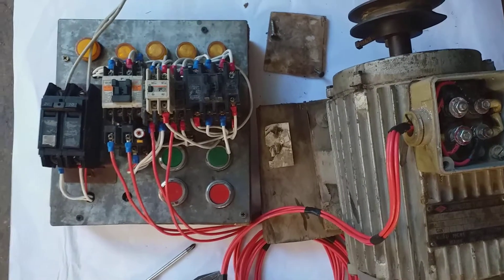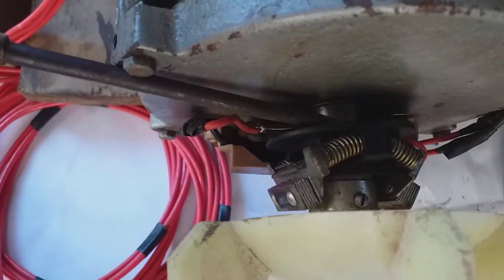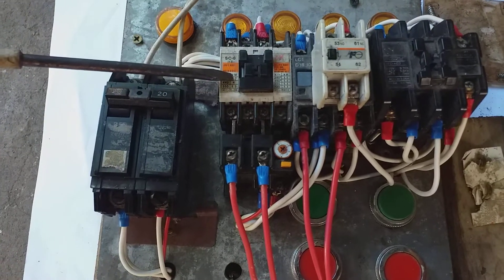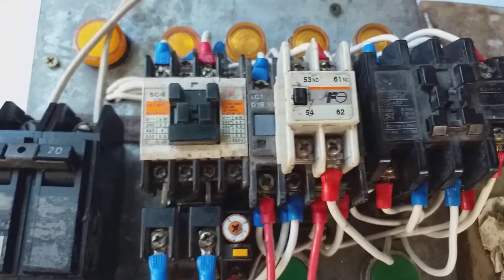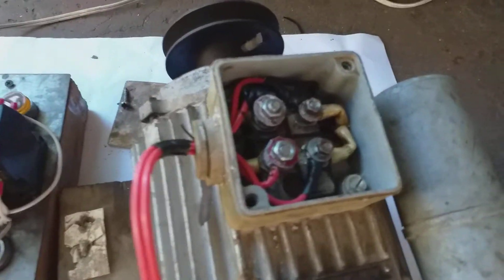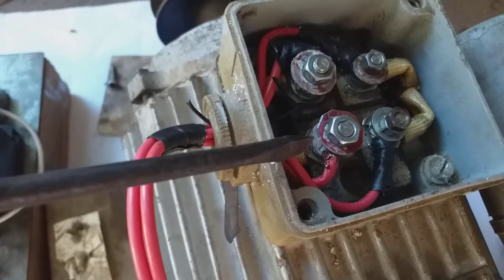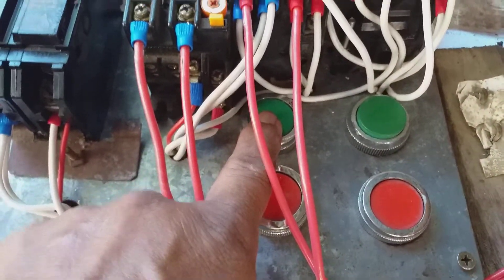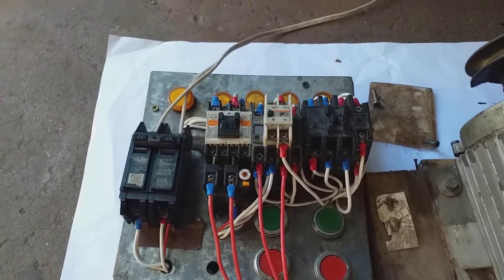CAPACITOR START MOTOR FORWARD STOP REVERSE By JAMES M. LARA